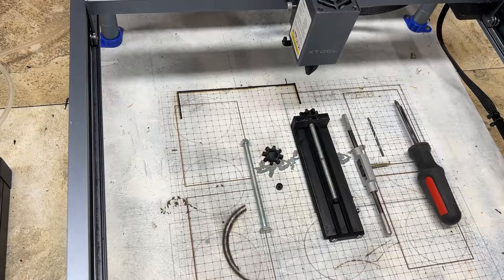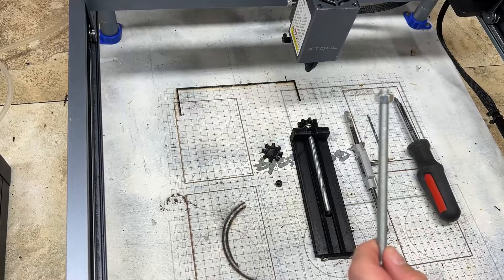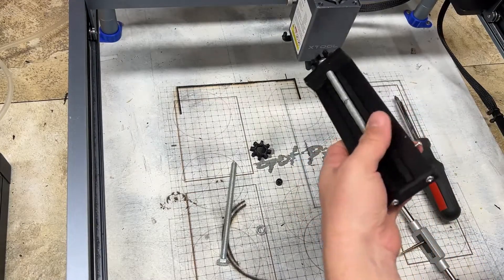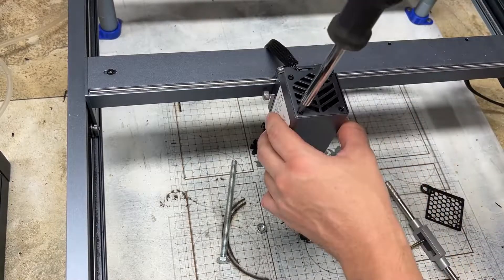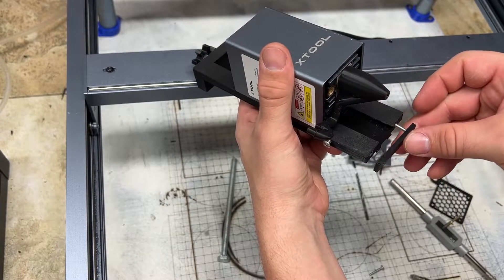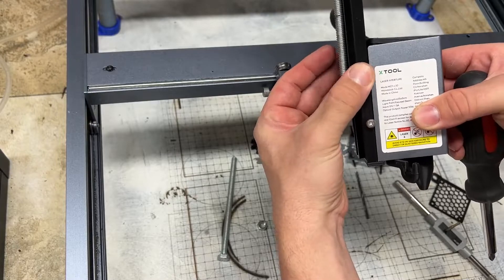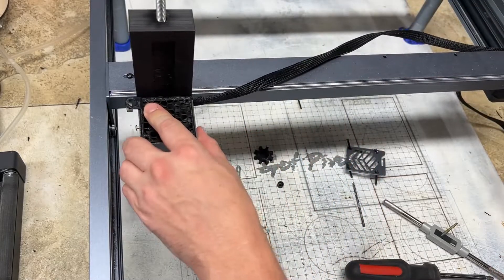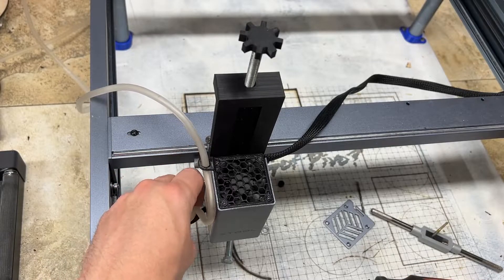Xtool D1 Z Axis Extension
Z-AXIS EXTENSION PRO - OUT NOW!

Hey all, here is a tutorial for the Z-Axis Extension I have made for the Xtool D1 Laser Engraver/Cutter.

This Z-Axis Extension will allow you to easily swap between engrave/cut material on the 'ground' plane and use the rotary, without having to add/remove the riser legs.

It is fully adjustable by hand, powered screwdriver, or drill. Great for fine-tuning your focus point.